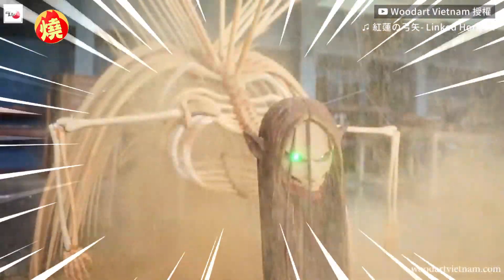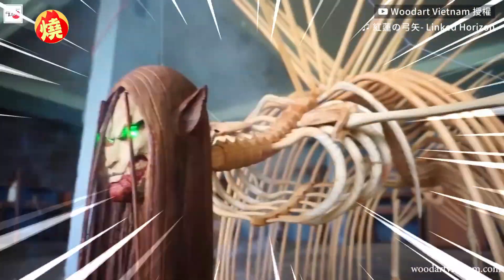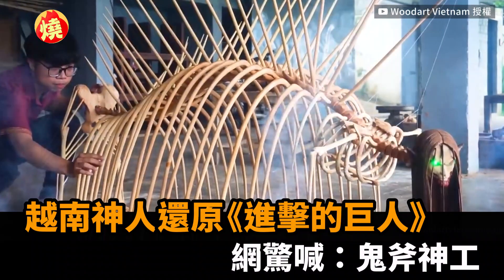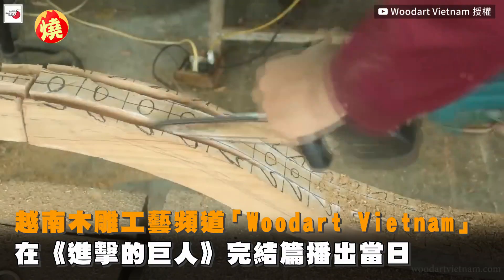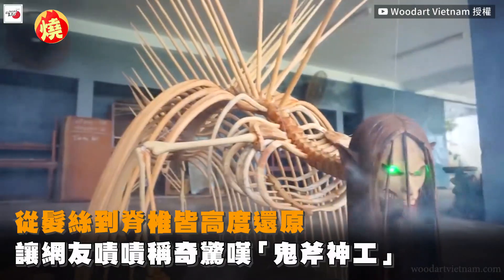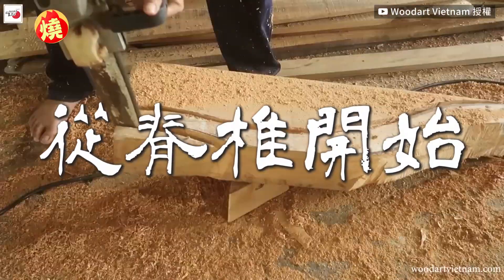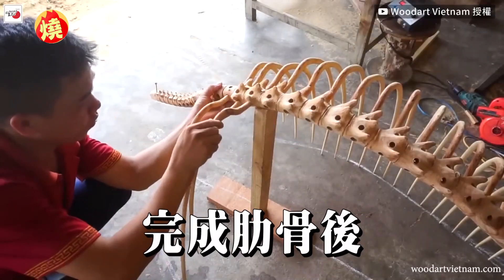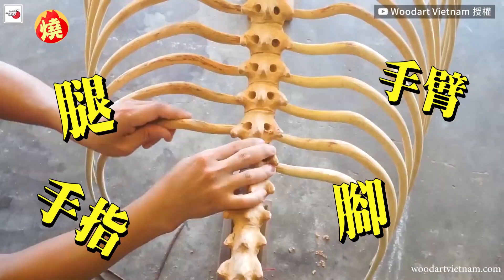地鳴發動！越南神人木雕「進擊的巨人」 3周震撼還原網驚：鬼斧神工－全民話燒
影音中心／曹華芳報導
獻出你的心臟！動畫《進擊的巨人》於2013年播出，並在2023年11月5日迎來大結局，10年的光陰帶給劇迷滿滿的感動與慨歎，YouTube頻道「Woodart Vietnam」時常分享他們的木雕工藝及製作過程，在《進擊的巨人》完結篇播出當日，該頻道釋出他們耗時3周作出的木雕版始祖巨人化主角「艾連&middot;葉卡 」，從髮絲到脊椎皆高度還原，讓網友嘖嘖稱奇，驚嘆「鬼斧神工」。